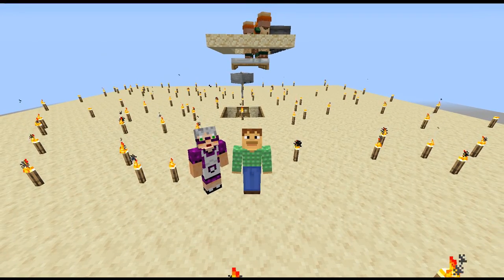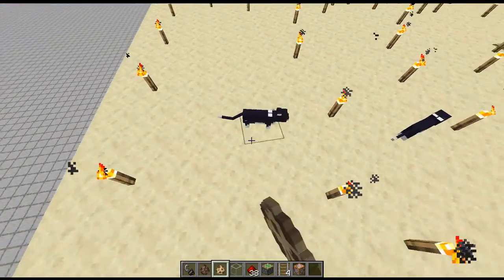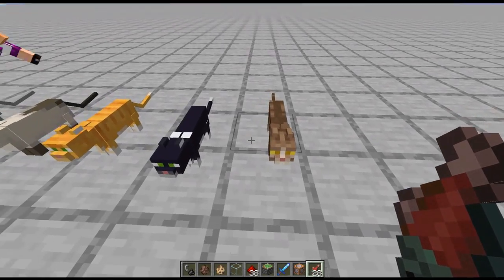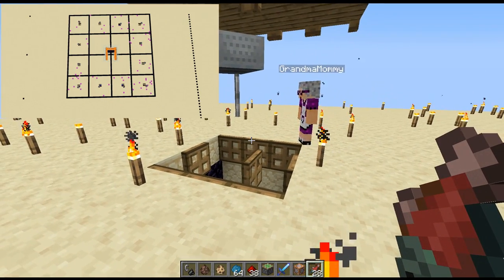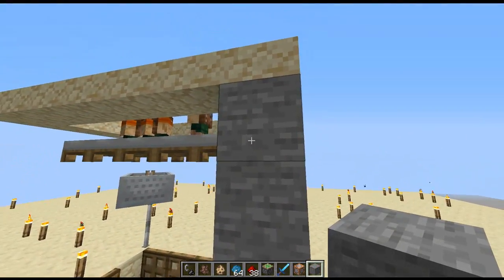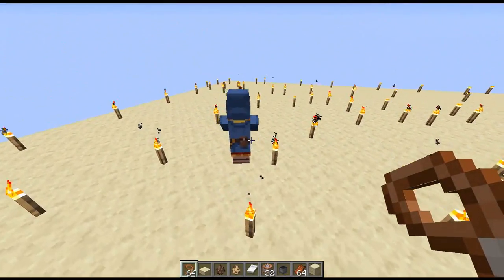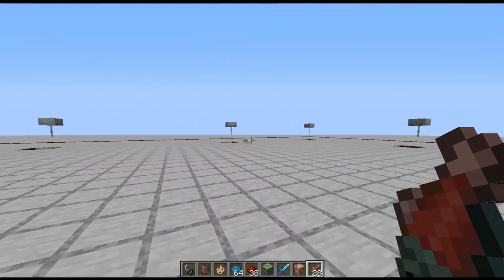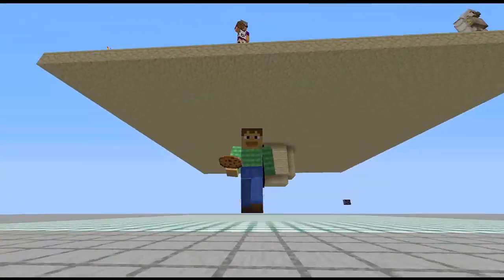Automatic Cat Farm [simple] | Minecraft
A simple way to collect all the different types of cats for 1.14 minecraft. We designed this on stream a couple months ago and updated it for 1.14. There is also a faster design that produces 1 cat/ minute. It uses a bunch of cool tricks to make it work. Thanks to Grandma for helping design these farms and test them. Don't forget to join the testing streams

Rays Works
RaysWorks